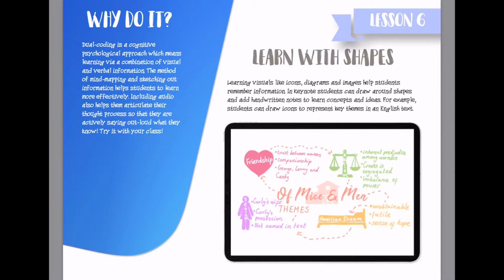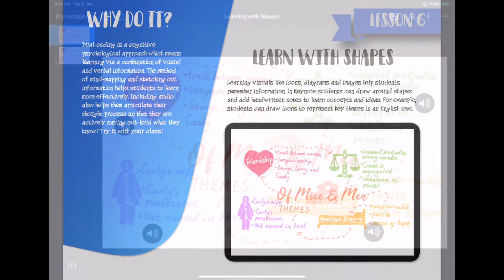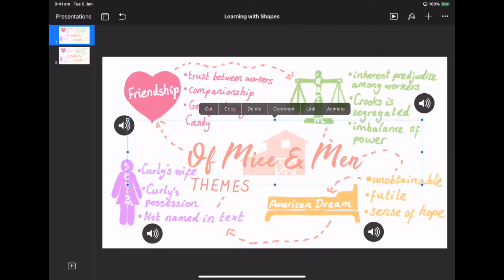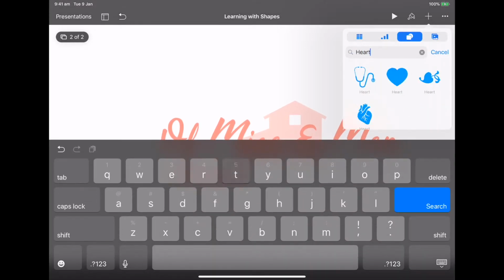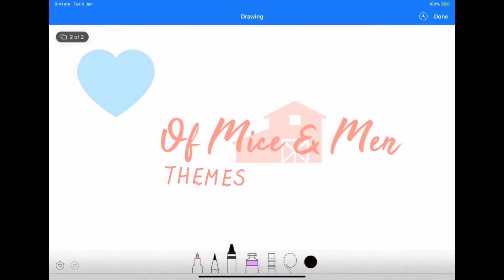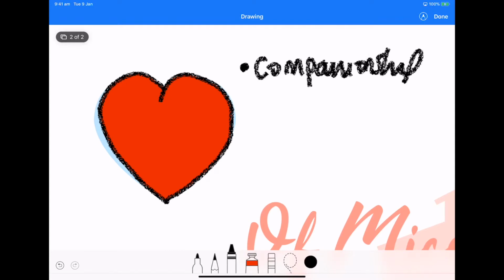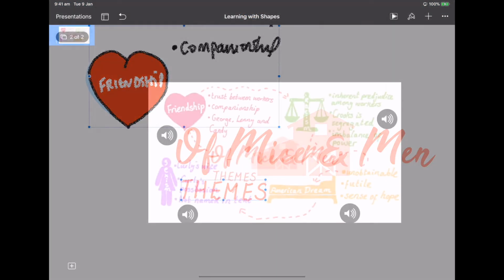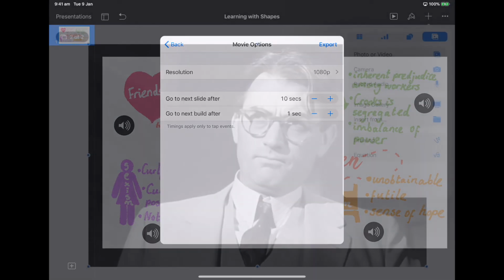5. Teaching with Keynote: Learning with Shapes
Learning visuals like icons, diagrams and images help students remember information. In Keynote students can draw around shapes and add handwritten notes to learn concepts and ideas. For example, students can draw icons to represent key themes in an English text.

Dual-coding is a cognitive psychological approach which means learning via a combination of visual and verbal information. The method of mind-mapping and sketching out information helps students to learn more effectively. Including audio also helps them articulate their thought process so that they are actively saying out-loud what they know! Try it with your class!